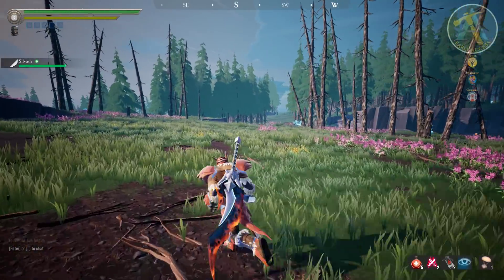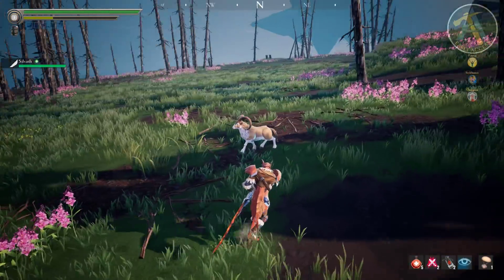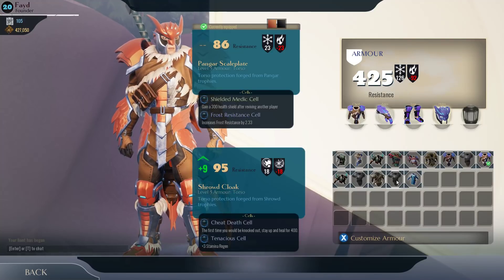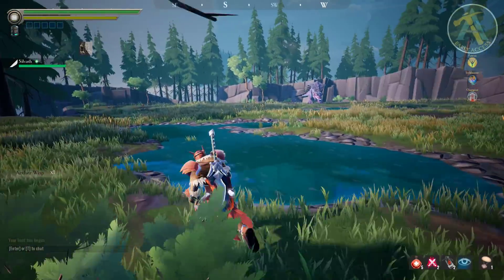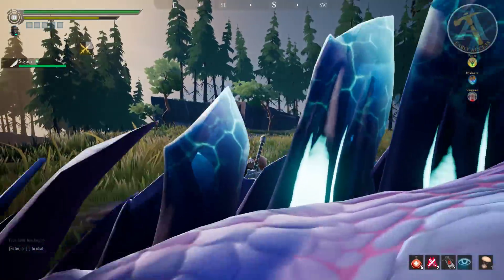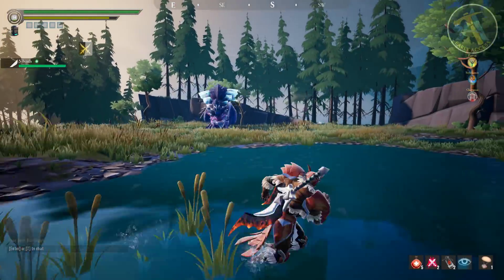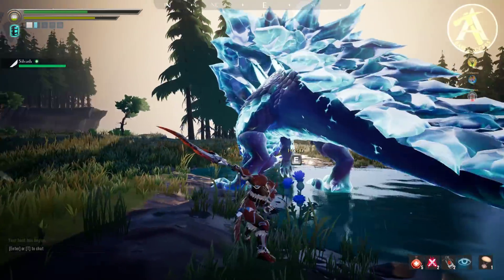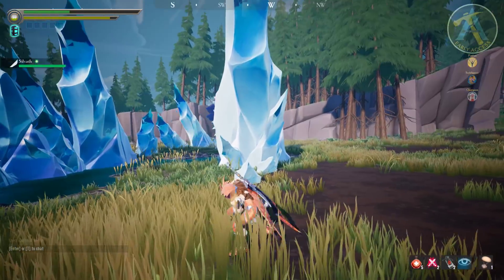Dauntless: Pangar Tutorial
The important stuff is at the beginning. This is geared towards players new to the fight but I did include one thing endgame players may not be aware of.